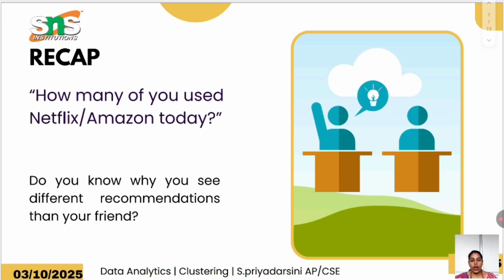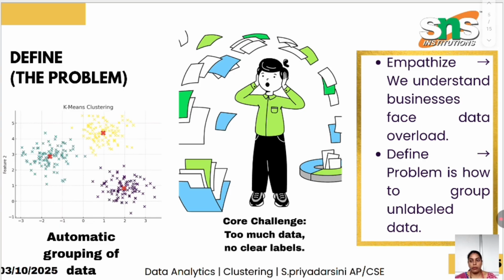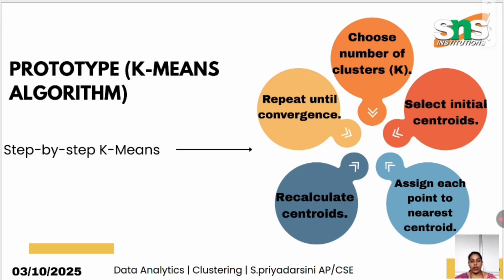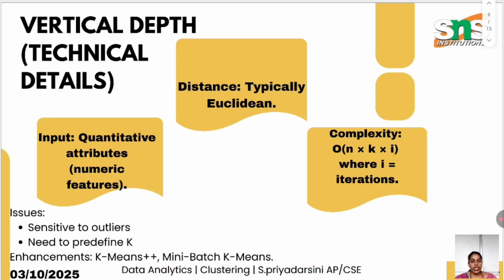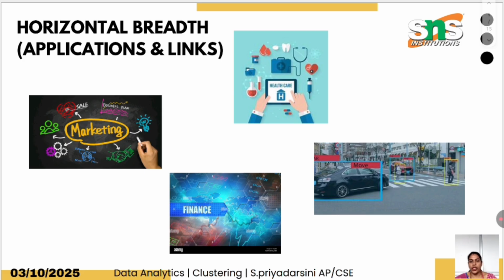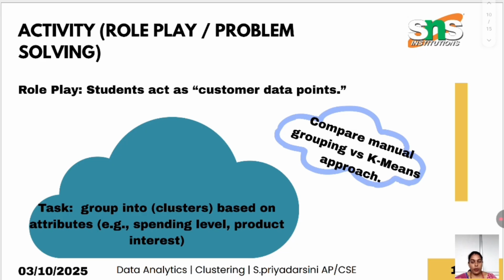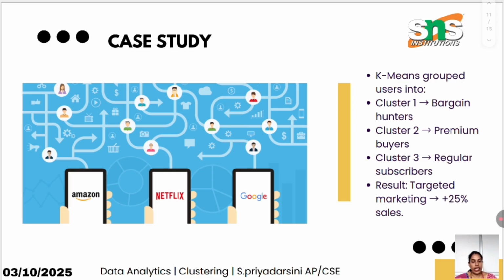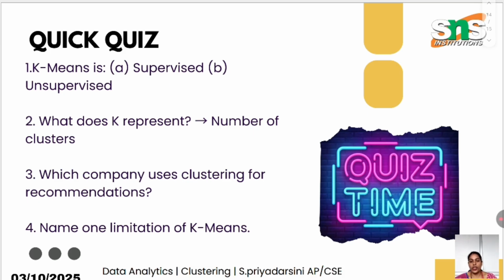Clustering | Data Analytics | SNS Institutions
Learn how to group similar topics to improve insights, SEO, and content strategy. 📊
Perfect for beginners in data analytics and machine learning.
Watch till the end to see real-world examples and practical applications! 🚀